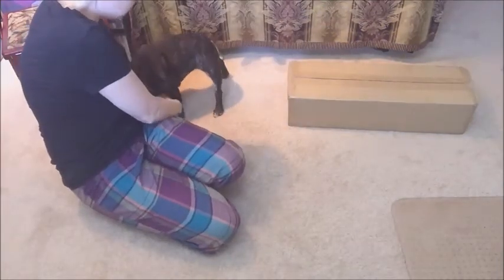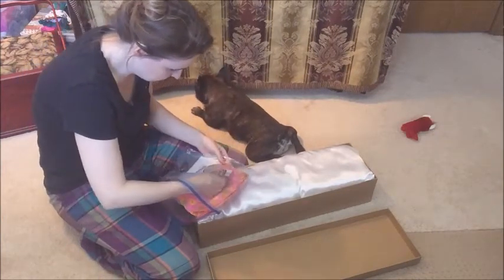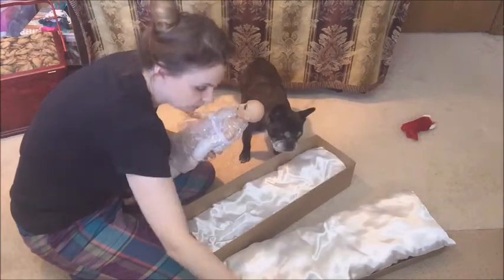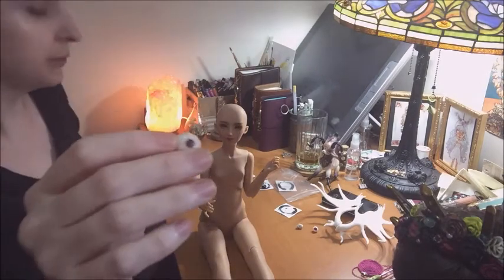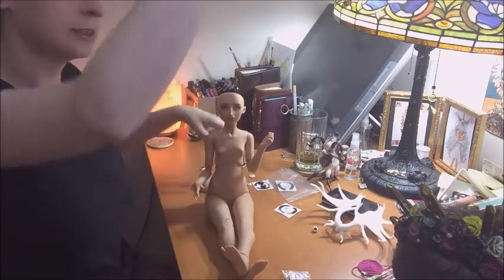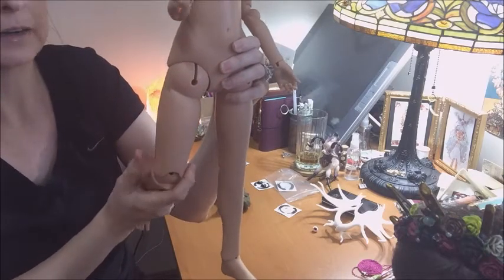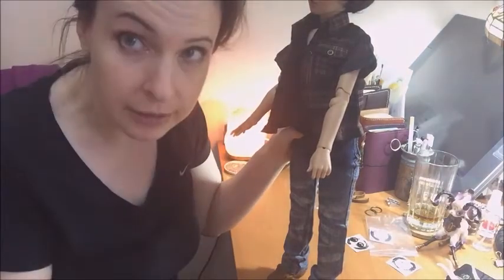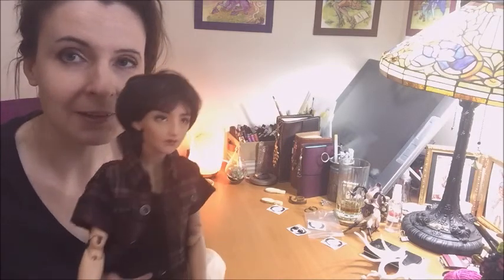MerryDollRound Olathe BJD Box Opening